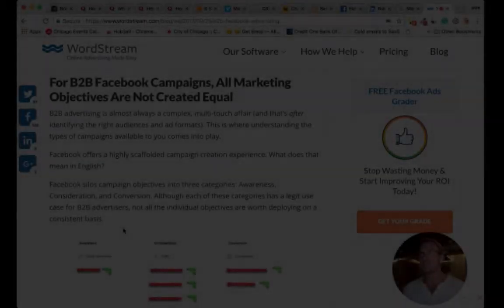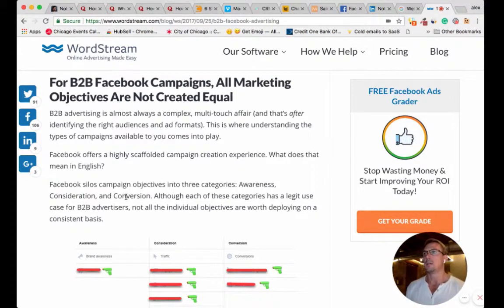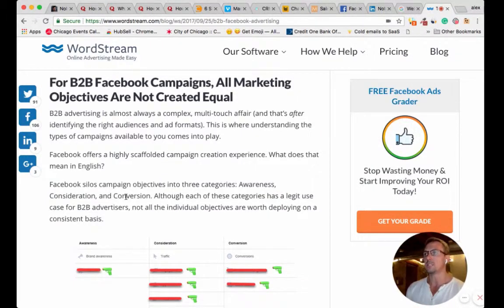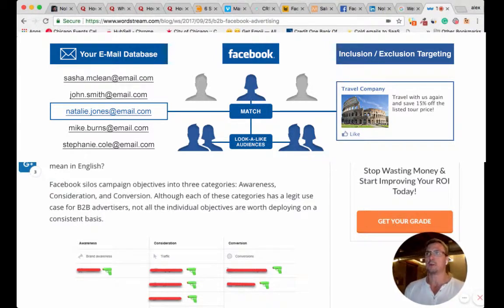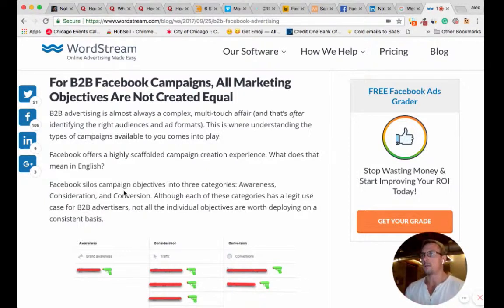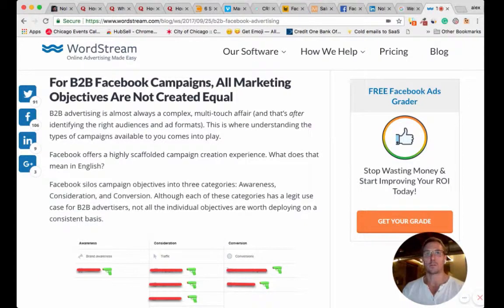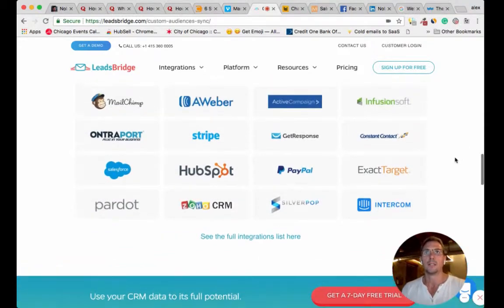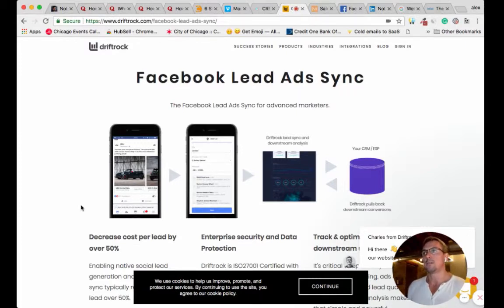Facebook Ads For SaaS Companies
Will it work for your saas company? Depends on the vertical / geography/target audience you are targeting c-level at companies above 100 people… probably not too effective. Anyone else (except china), 100%. It’s important to remember we are all human with our own lives outside of work. You may not get your conversion to demo or sale with that FB ad, but you will get them to see your ad.
Tips for saas companies targeting owners/heads of departments of company sizes fewer than 100 : f your budget is low, or you're focused on organic growth, use FB ads mainly for retargeting. Meaning, try to gain your first brand impressions from PR, Quora, product hunt, organic search etc…Then create retargeting campaigns at specific time frames during your average conversion window length (the time after initial brand impression from search when you typically convert a prospect or lose them entirely): 0-3 days - serve features and use cases - remind them how your tool can be used. 4-10 days - serve case studies and client testimonials - remind them why people use your tool.11-30 days (after they came to your site) - serve an offer specific to this audience to try and grab them. How = Adroll, or directly in FBAudiences = Integrate CRM to ensure people are put into the correct audiences and pulled out when they commit events.
CreativesUse screencast videos (Loomio - Better decisions together) of your product in use - ideally, with the face of the head of product, founder, or another staff member in the video (this builds trust and credibility). Try messenger ads (listen to our episode on Bots for B2B ads)If you have Intercom, set up the UTM campaigns option to deploy specific welcome back messages when FB users click an ad and on the page.I.e. “Welcome back {{first_name}}, sorry to drag you off Facebook, but I have something important to show you…”
Now for the boring, but essential stuff - Setup With Your CRM

Facebook lets you target your contacts by simply importing your CRM.

It's critical to optimize your campaigns, targeting, ads, and forms for sales and lead quality.

Using URLs (like your demo page, but not the demo success page) to push people into audiences is good… but your sales team will be entering people into the CRM manually, and even signing people up manually. So, you need to ensure your FB audiences are talking to your CRM correctly.

How do you accomplish this:

Leadsbridge.com

Driftrock.com

These platforms allow you full downstream analytics to ensure your ad campaigns are not spending on people who are either already closed, or no longer interested.